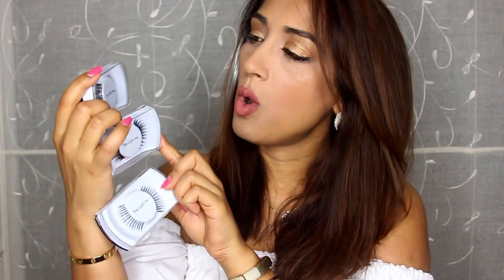Beauty Favourites Skincare, Makeup & Hair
Hi everyone! Here's a rambling look at my beauty favourites for the month of May - grapb a cuppa, put your feet up and enjoy!!

for a regular helping of beauty!

PRODUCTS MENTIONED: (I'll add in links as and when they become available so make sure to check back)

Bare Minerals Oil Obsessed Cleansing Oil:
Bare Minerals Skin Longevity
The Body Shop Drops of Light Serum:
Alpha-H Beauty Sleep Power Peel:
Alpha-H Protection Plus Daily SPF50+
Alpha-H Hand Cream SPF50+
Lash Inc Strip Lashes:
Saleha Give Me Glow Highlighter in Iconic Bronze:

I'D LOVE TO HEAR FROM YOU - LET ME KNOW WHAT VIDEOS YOU'D LIKE ME TO FILM NEXT!

xXx